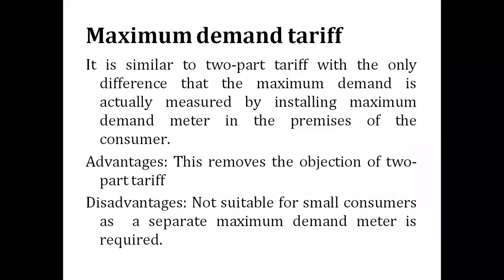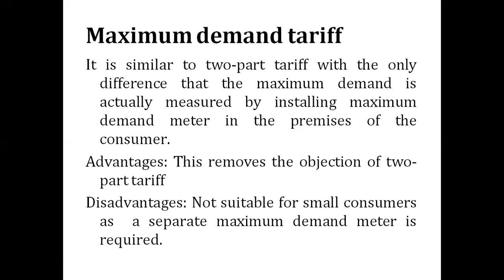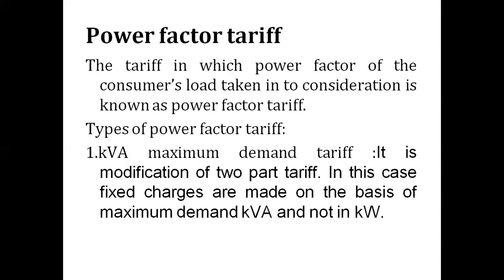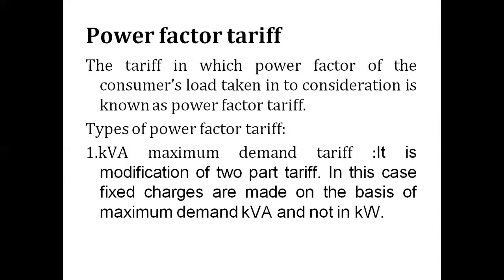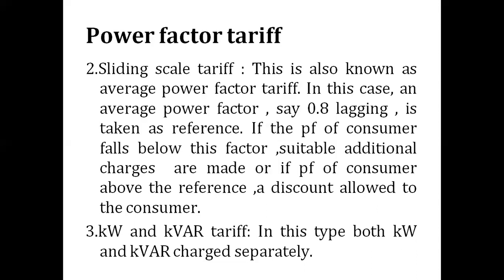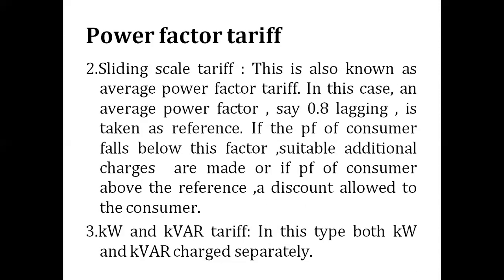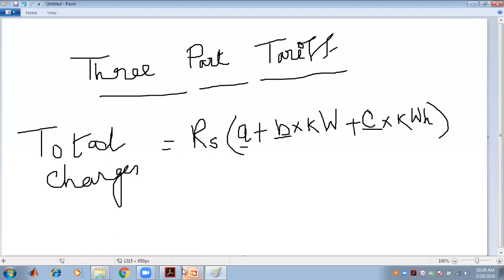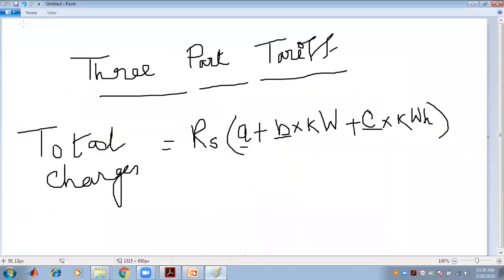Maximum demand tariff,Power factor tariff,Three part tariff,numerical problems related with tariff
A lecture on Power generation and economics by
Prathita Roy
Assistant Professor, Department of Electrical Engineering
Dr. Sudhir Chandra Sur Degree Engineering College